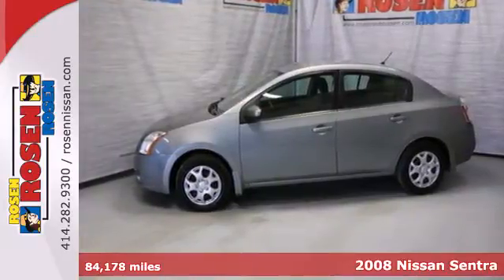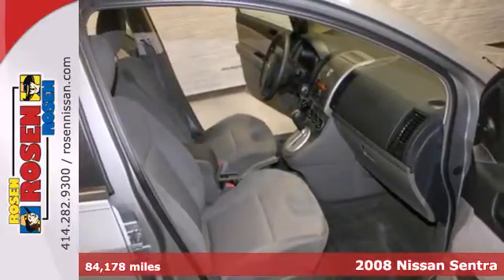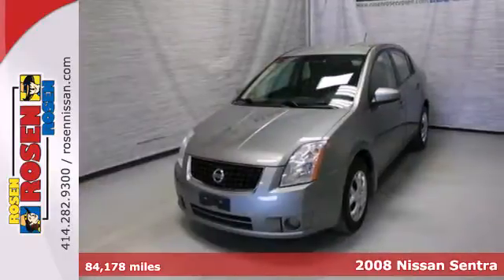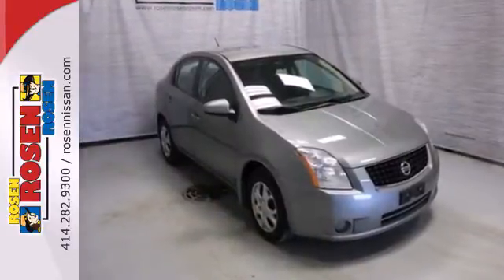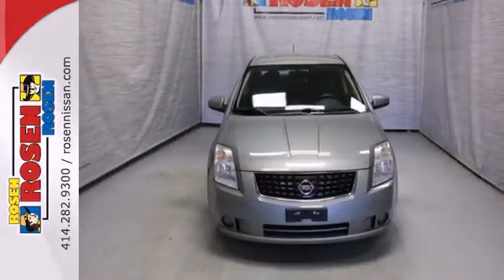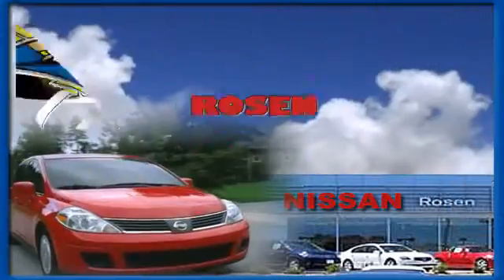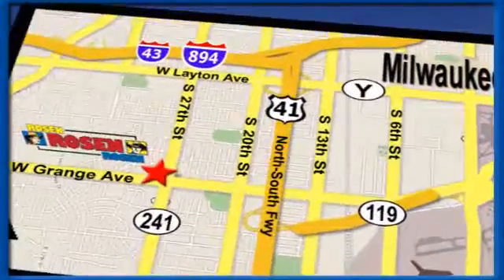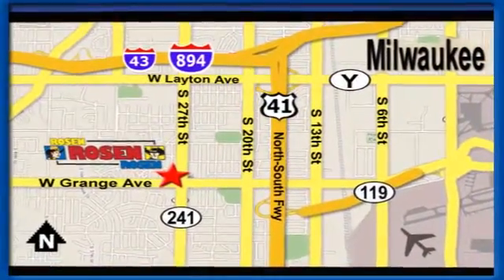2008 Nissan Sentra Milwaukee Waukesha, WI 29026A - SOLD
Year: 2008
Make: Nissan
Model: Sentra
Trim: 2.0 S
Engine: 4 Cyl. 2.0L
Transmission: Variable
Color: GRAY
Mileage: 84178
Stock #: 29026A
TRUE Come see this 2008 Nissan Sentra 2.0 S. This Sentra features the following options: Multi-reflector halogen headlamps, Child safety rear door locks, Dual covered visor vanity mirrors, Front/rear passenger assist grips, Remote trunk/fuel door release, 12V pwr outlet, Xtronic continuously variable transmission (CVT), Driving lights, Rear window defroster w/timer, Tilt steering column. It has a Variable transmission and a Gas I4 2.0L/122 engine. Stop by and visit us at Rosen Kia Nissan, 5505 S. 27th, Street, Milwaukee, WI 53221.Every Rosen vehicle comes with car washes for life! For as long as you own your car you can bring it to us once a week for a complimentary car wash. All of our used cars are 100% safety inspected by our factory trained service technicians. Save a fistful of dollars at Rosen Nissan.

Address:
5505 South 27th street